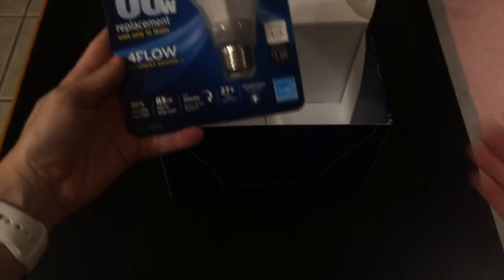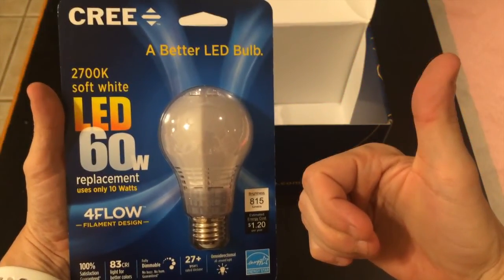Unboxing the New Cree LED Bulb - 2015 - 60w Soft White Replacement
Enter a contest, win a prize! Our Exec Producer won the New Cree LED Bulb in their "De-Innovation Contest" on Facebook and a package from Cree arrived today! What a great subject for an unboxing video!

We'll have a full review up in the next few days, but the "New Cree LED Bulb" 60w Soft White Replacement promises a higher Color Rendering Index (CRI) of 83 for true and natural colors, better dimmability (no buzz guarantee!), a longer, five-year warranty, longer 27-year lifetime and it's even more energy efficient at only 10 watts of power!

The bulb shape and the convection-cooled, 4Flow filament design stays the same along with omni-directional light output.

How will this new Cree LED Bulb stack up against its predecessor? We'll let you know soon!

Buy the "New" Cree Bulb at Home Depot, online and in-stores for between $3 and $7, depending on local incentives

Recommended Smart Home Products